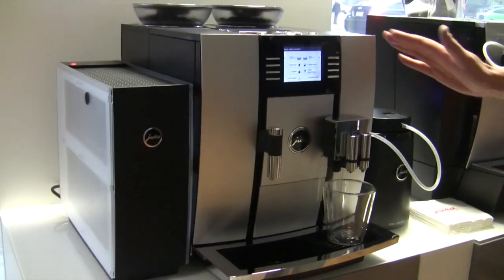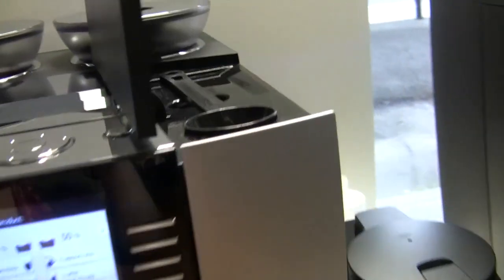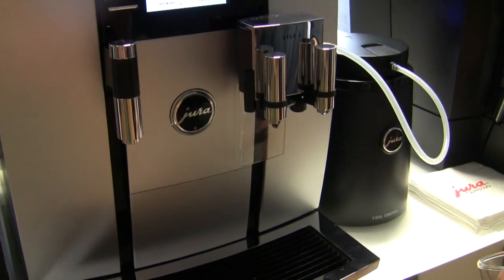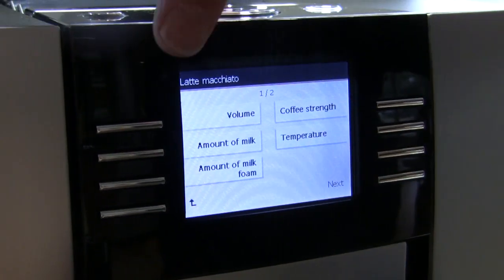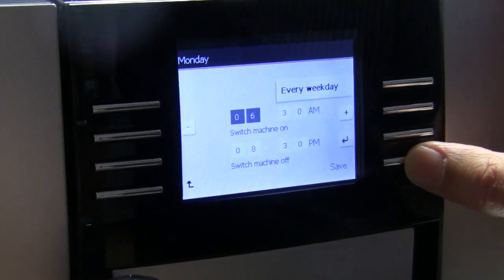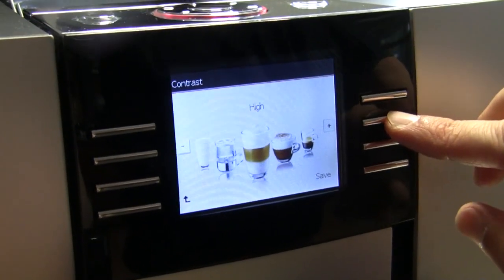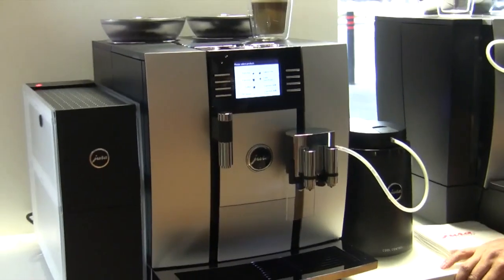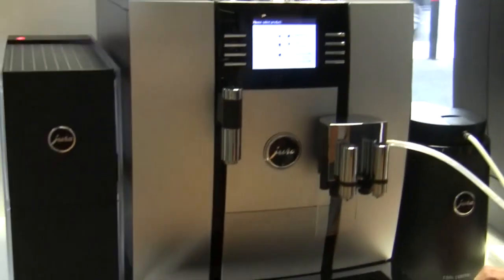Crew Review: Jura GIGA 5 - Redux!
The final installment of our refreshed crew review series featuring Jura's superautomatic espresso machines is their ultimate show pony: The GIGA 5. The only home super auto to feature dual bean hoppers that you can use to custom blend your beans, the GIGA 5 also offers nearly 30 different programmed drink options and a sleek case style. Watch as Chris takes us through its features and specs, including a detailed tour through its interface, then demonstrates making a drink.

If you enjoyed this and want to pick up a GIGA 5 for yourself, you can do that